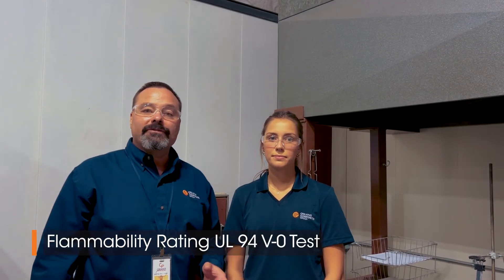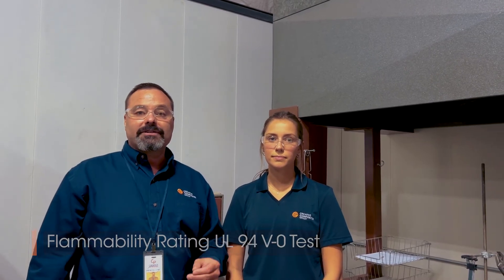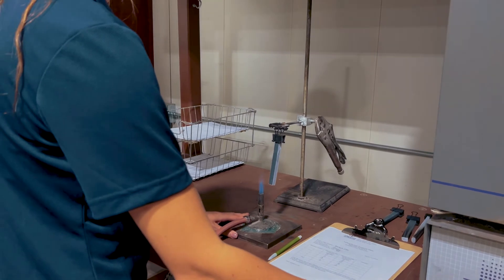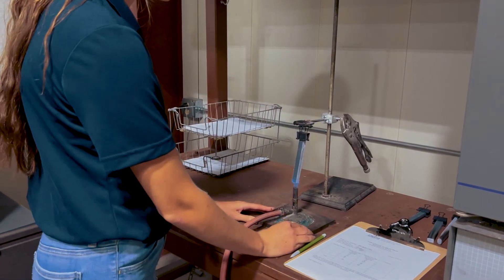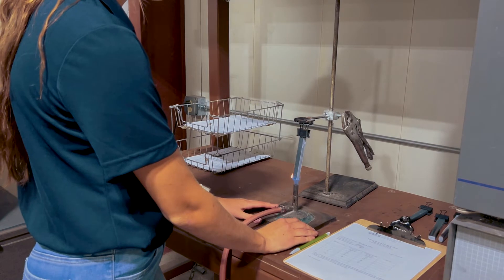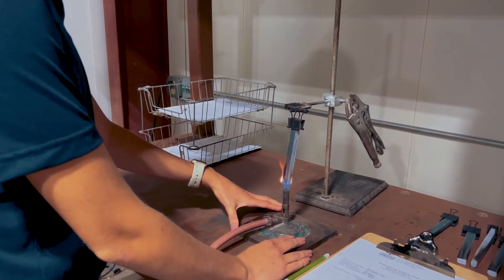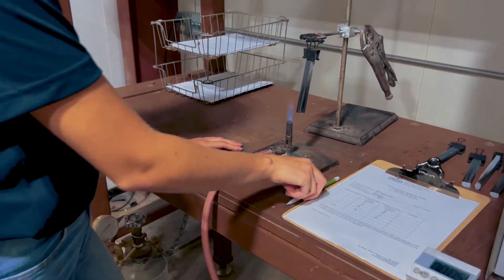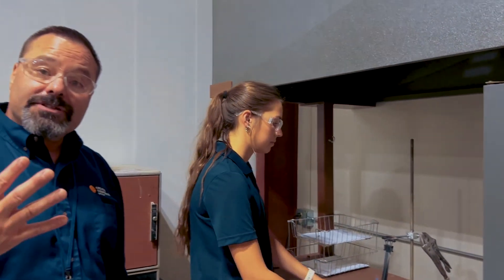Flammability Rating UL 94 V-0 Test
UL 94 V-0 is a fire standard used to determine the flammability of a specified material and its associated burn time. For a vertical burn test, a total of 5 specimens with a length of 125 mm (5 in) and a width of 13 mm (0.5 in) are tested. Each specimen is mounted 10 mm (approx. 3/8 in) vertically above a Bunsen burner tube. For pultruded specimens, the specimen should be mounted so that the roving is vertical. A 20 mm (approx. 3/4 in) high blue flame is applied to the lower edge of the specimen for 10 seconds. After 10 seconds, the flame is removed from under the specimen and the time it takes for the specimen to self-extinguish is recorded. Immediately after the specimen self-extinguishes, the flame is reapplied for another 10 seconds. The flame is then removed again and the time it takes for the specimen to self-extinguish a second time is recorded. To pass the UL 94 V-0 test, the specimens must meet the following criteria:
• Flaming combustion cannot exceed 10 seconds after either application of the controlled flame.
• Total flaming combustion time for all 5 specimens cannot exceed 50 seconds.
• The specimens cannot burn with flaming or glowing combustion up to the mounting clamp.
• The specimens cannot exhibit glowing combustion for more than 30 seconds after the removal of the second flame.
• The specimens cannot drip flaming particles.

About Creative Composites Group:
Advancing infrastructure beyond the limitations of traditional concrete, steel and wood by leveraging the technology of advanced structural composites. We are a leader in technical innovation that is backed by the industry’s most comprehensive FRP manufacturing group for utility infrastructure. Our StormStrong and FireStrong utility poles are engineered for grid protection while protecting the environment.